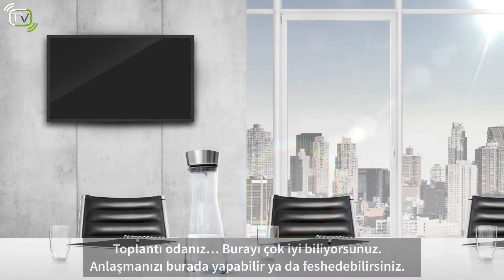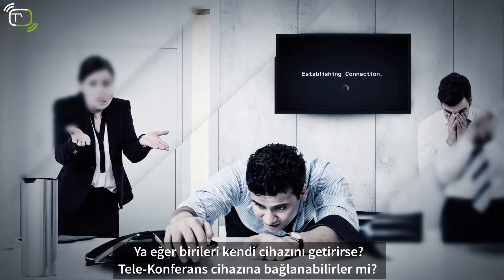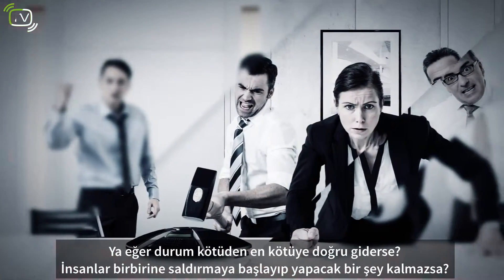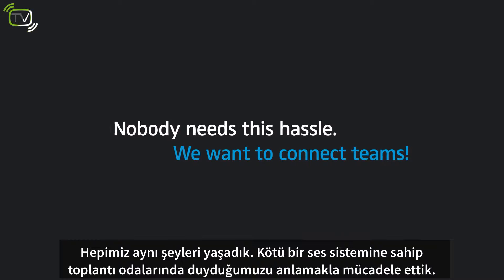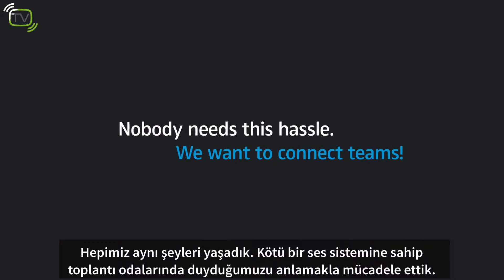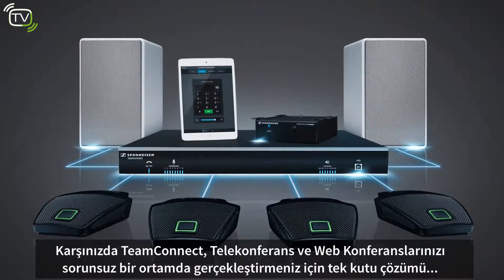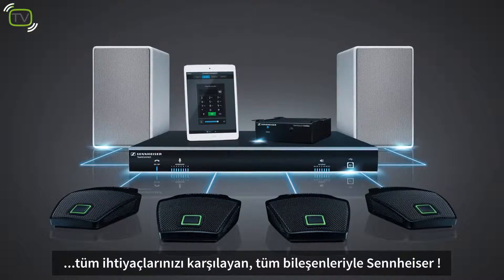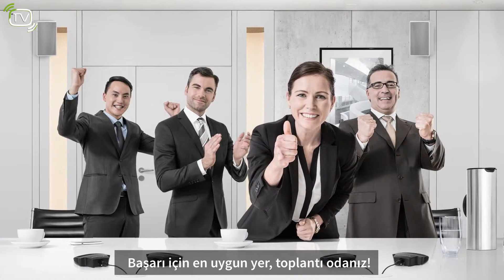Sennheiser Teamconnect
Sennheiser TeamConnect. Toplantı odalarınız için en üst düzeyde konuşma anlaşılabilirliği sağlayan telekonferans ve web konferans ses sistemi.

- 8 ya da 16 Kullanıcıya kadar genişleyebilme

- Masa Üstü ya da Masa içerisine entegre edilebilen mikrofon seçenekleri

- PC,Tablet, Akıllı telefon bağlayabilme

- Karasal hat bağlayarak Tele-konferans sistemi olarak kullanılabilme

- Stereo bağlantı kablosu sayesinde Video Konferans Sistem entegrasyonu

- Akustik Eco Engelleme özelliği

- IOS için ücretsiz uygulama

Bircom Telekomünikasyon ve Bilisim Hizmetleri
Bircom Telekomünikasyon ve Bilişim Hizmetleri 1972 yılından bugüne kurumsal müşterilerine profesyonel ses çözümleri üretmektedir. 2001 yılında gerçekleştirdiği unvan değişikliği ve yeniden yapılanma faaliyetlerinin sonucu olarak sunduğu hizmet ve ürünlere bilişim hizmetlerini de eklemiştir. Bircom kurumsal müşterilerine 40 yılı aşkın birikimine sahip olduğu telefon altyapısı konularında ilgili ekipmanların yurtiçi ve yurtdışı temini, kurulumu, satış sonrası bakım ve teknik servis hizmetlerini sunmaktadır. Her biri kendi alanında endüstri lideri olan pek çok uluslararası firmanın Türkiye distribütörlüğünü yürütmekte olan Bircom, sektöründe öncü konumda bulunmaktadır. Kendi Ar-Ge birimine sahip olan Bircom, Türkiye Teknoloji Vakfı (TTGV) ve TÜBİTAK ile ortak projeler üretmekte ve Türk telekomünikasyon pazarına yeni ürünler sunmaktadır.
Sektörünün en büyük firmaları arasında yer alan Bircom, tüm faaliyetlerinde öncülük yaklaşımı ve vizyoner bir bakışla hareket etmektedir. Özellikle 2000’li yıllarla birlikte hızlı bir ivmeyle ilerleyen Bircom, her yıl yüzde 100’ün üzerinde büyüme göstererek kendi alanında benzersiz bir başarıya imza atmıştır. Nitelikli çözüm, kaliteli müşteri hizmeti ve deneyimli çalışan yaklaşımıyla hareket eden Bircom, her zaman için en yüksek müşteri memnuniyeti seviyesini hedeflemiş ve bunu başarmış bir firma olma özelliğine sahip bulunmaktadır. Bircom ülke çapında daha yaygın ve geniş kapsamlı hizmet vermek hedefiyle çözüm ortakları ağını her geçen gün genişletmektedir.

Uluslararası alanda geliştirdiği teknolojilerle isim yapmış pek çok firmanın Türkiye’deki tek yetkili temsilcisi konumunda bulunan Bircom, kullanıma sunduğu çözümleri aynı zamanda yerel gereksinimlere göre de özelleştirmektedir. Ülkemiz iş dünyasının ihtiyaçlarını yakından tanımasıyla öne çıkan Bircom ekibi, tüm ürün ve çözümlerini de bu ihtiyaçlar doğrultusunda hazırlamaktadır. Deneyimli ve uzman isimlerden oluşan ekip aynı zamanda her büyüklükten kuruma doğru teknoloji ve çözümlerden yararlanmaları için danışmanlık vererek yönlendirme yapmaktadır. Böylece Bircom’dan hizmet alan kurumların verimliliklerinin en üst düzeye çıkarılması ve ülkemiz için gerçek anlamda katma değer yaratılması hedeflenmektedir.